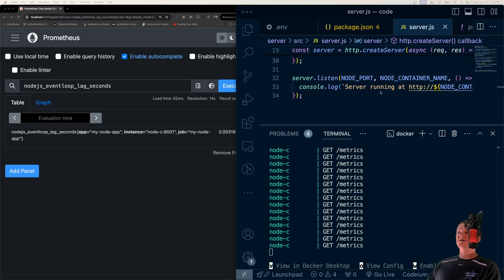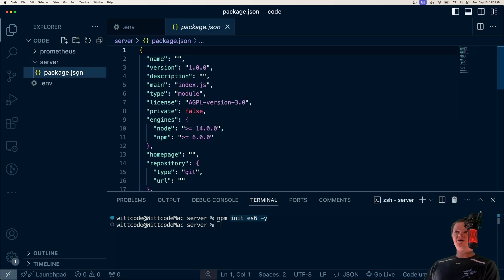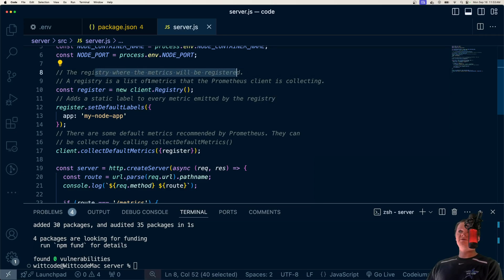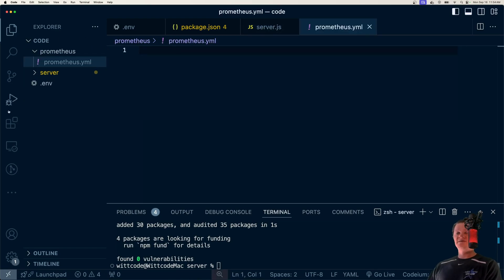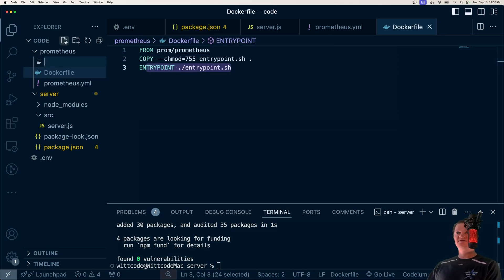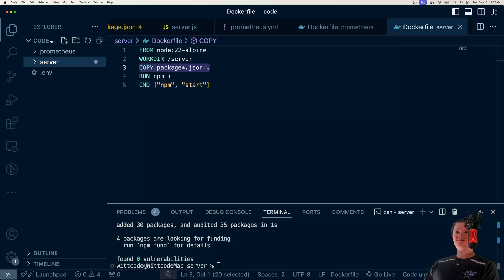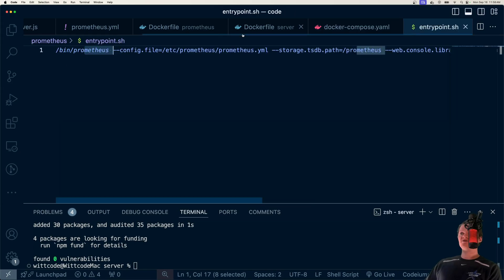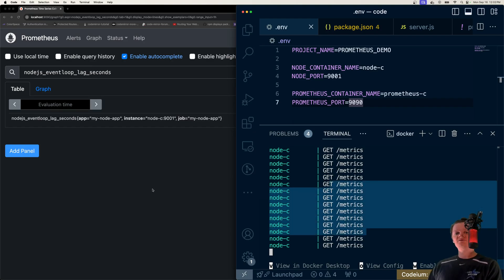Connect a Node App to Prometheus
Learn how to connect a Node application to Prometheus using Docker Compose. We will go over the Node prom-client library, how to set up a metrics endpoint, etc.

⌛ Timestamps
0:00 - Prometheus Connected to Node
0:32 - Environment Variables
0:48 - Node Project Initialization
1:43 - Coding the Node  Server
3:01 - Configuring Prometheus
3:49 - Dockerizing Prometheus
4:48 - Dockerizing Node
5:12 - Docker Compose Configuration
6:20 - Running the Application
6:48 - Analyzing the Node App with Prometheus
7:17 - Outro